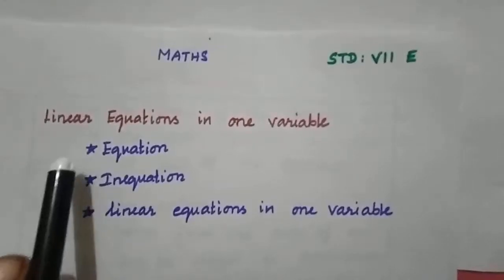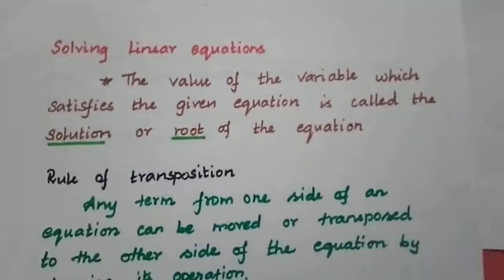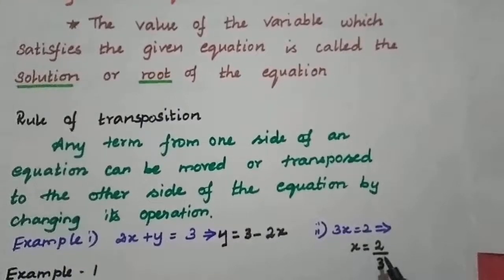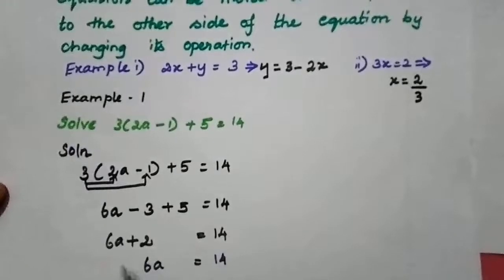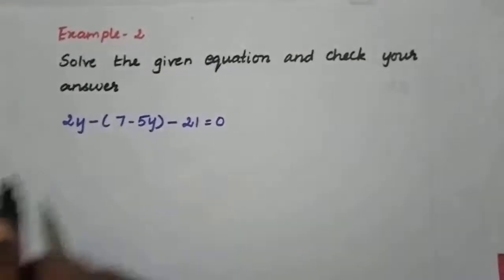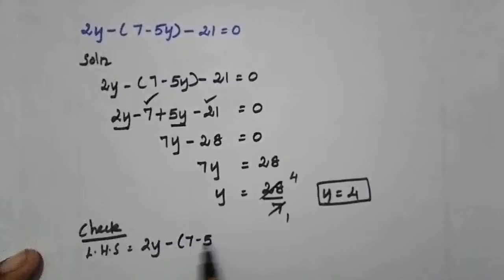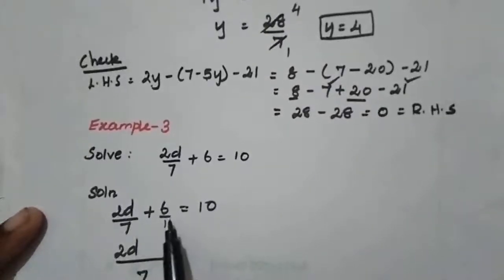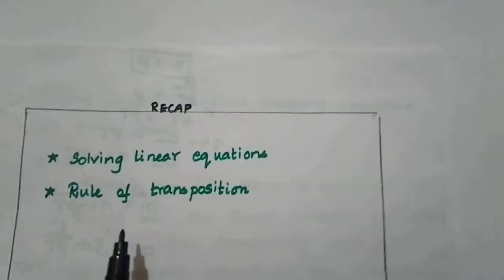Solving linear equations part2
Equations and inequations